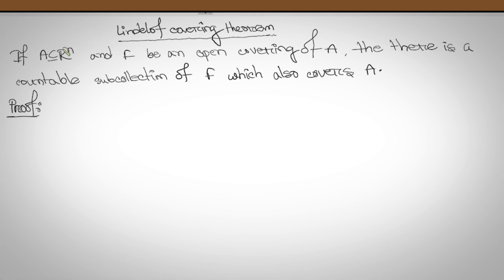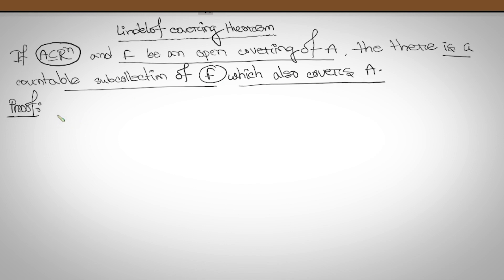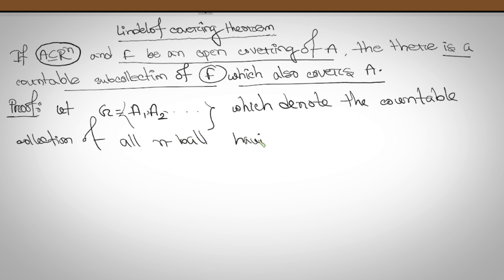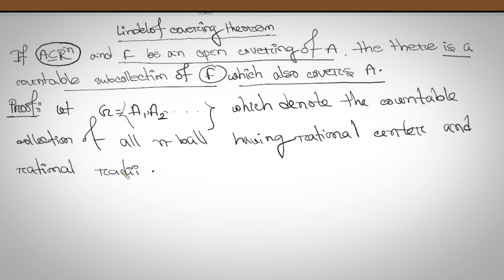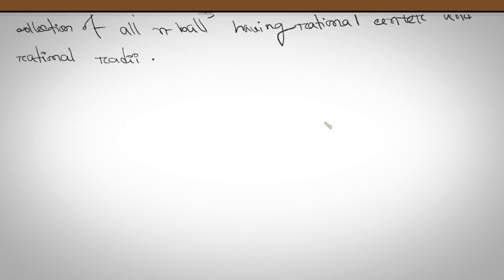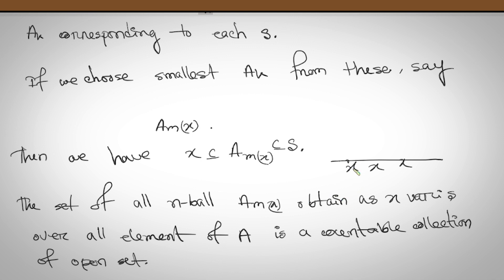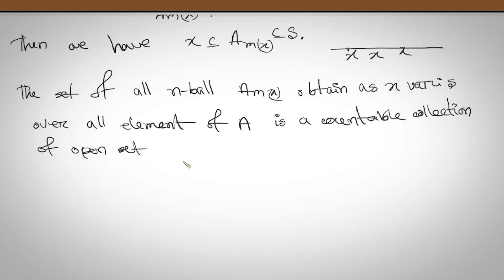Lindelof covering theorem | Real Analysis II lec-10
Lindelof covering theorem in Real Analysis

 the statement and proof of Lindelof covering theorem.

in Real analysis .We upload a playlist of Real Analysis course in This Equation Learning youtube channel.

you can watch the video of
Real analysis II:
Topology: